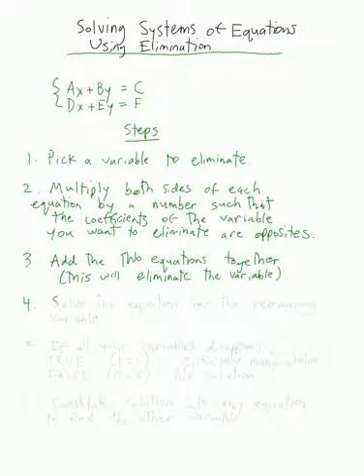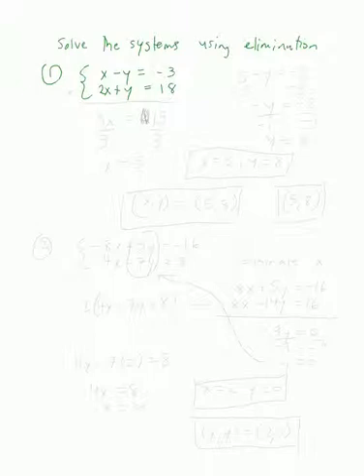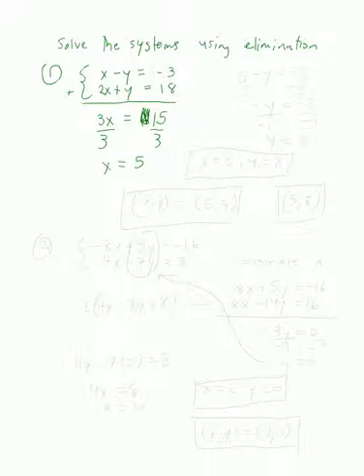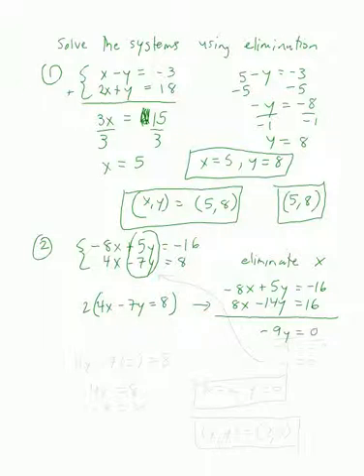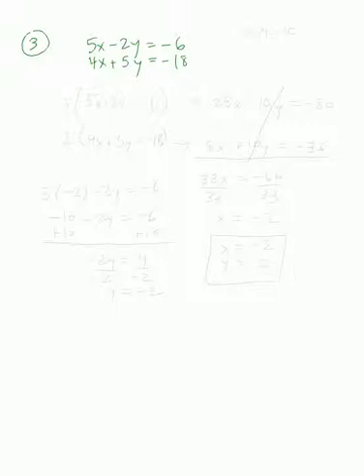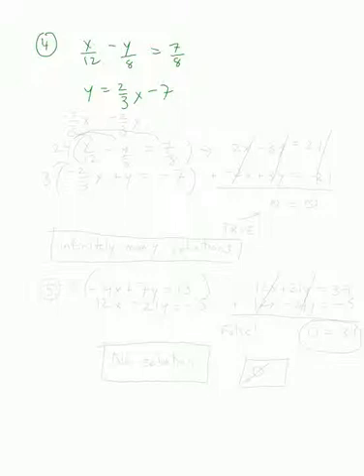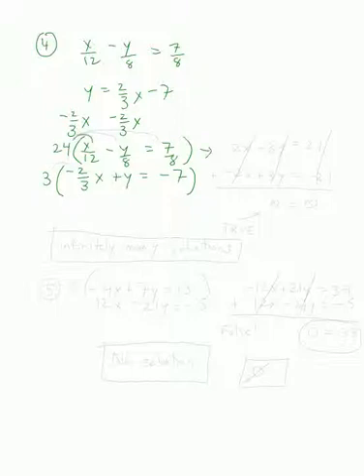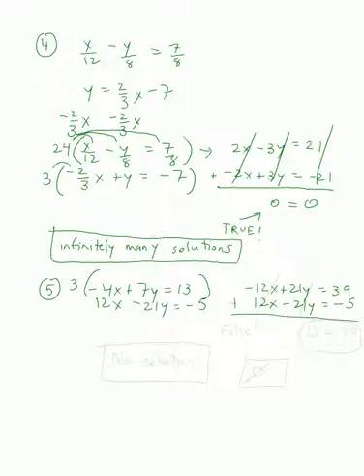Solving Systems of Linear Equations Using Elimination